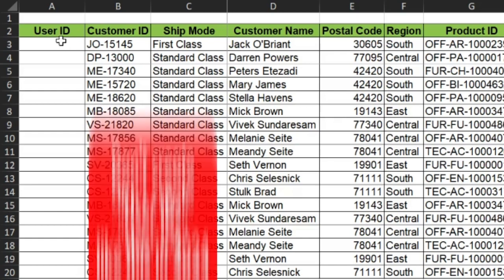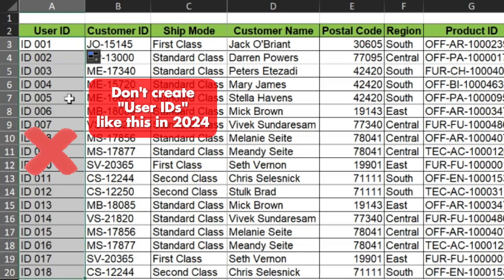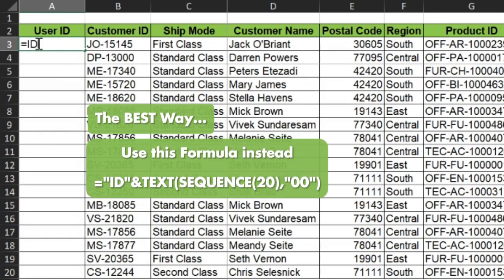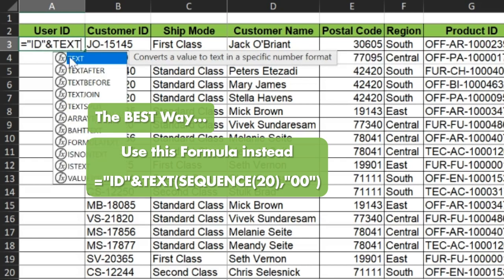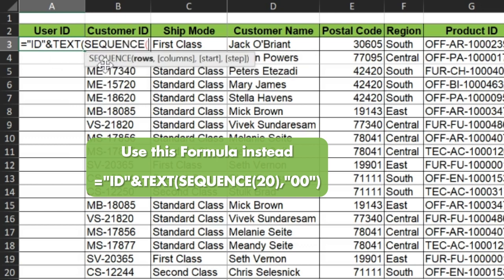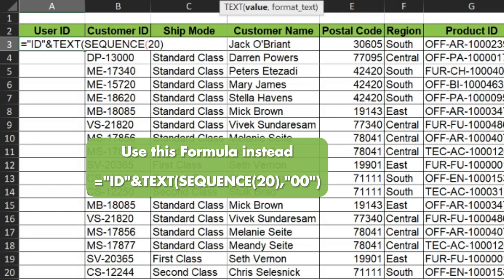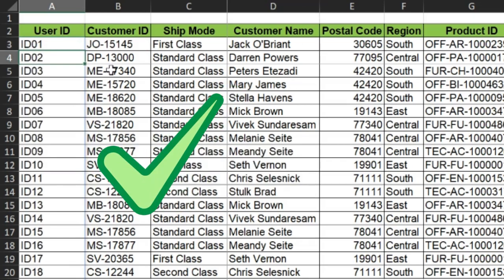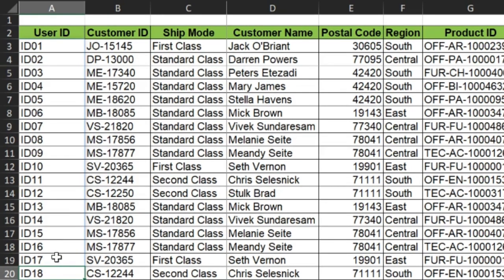Generate IDs with excel in seconds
Unlock the power of automated ID generation with our step-by-step tutorial! In this comprehensive guide, we'll walk you through the process of creating auto IDs effortlessly. Learn the essential techniques and tools to streamline your ID generation workflow, saving time and boosting productivity. From understanding the fundamentals to implementing advanced automation scripts, this tutorial covers it all. Discover the latest tips and tricks to generate unique and efficient auto IDs for your projects. Whether you're a beginner or an experienced user, our tutorial ensures you master the art of automated ID creation. Watch now and revolutionize your workflow with ease! AutoID Automation ProductivityHacks"

I'm Sylvia, a DATAmined Data Analyst always searching for money and crypto channels for you to get knowledge. I give solutions to specific problems.

***NOT FINANCIAL, LEGAL, OR TAX ADVICE! JUST OPINION! I AM NOT AN EXPERT! I DO NOT GUARANTEE A PARTICULAR OUTCOME I HAVE NO INSIDE KNOWLEDGE! YOU NEED TO DO YOUR OWN RESEARCH AND MAKE YOUR OWN DECISIONS ON THE CRYPTO WORLD! THIS IS JUST ENTERTAINMENT! USE THIS PLATFORM AS A STARTING OFF POINT!